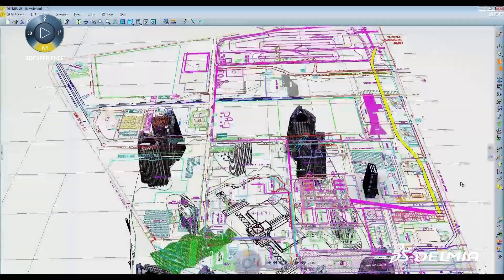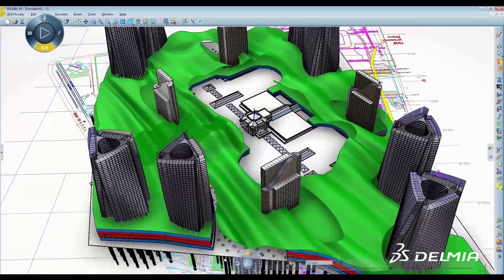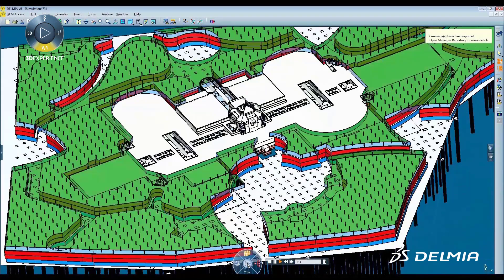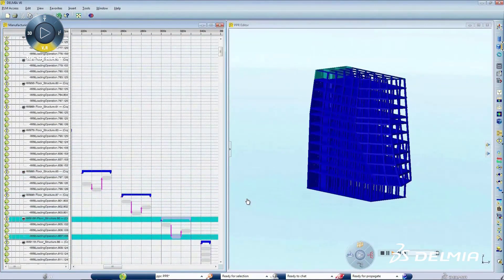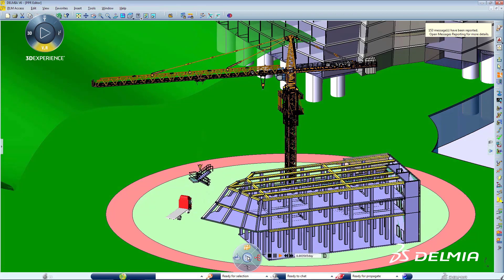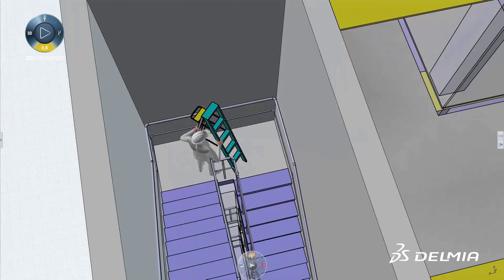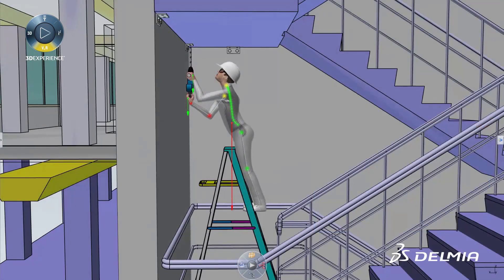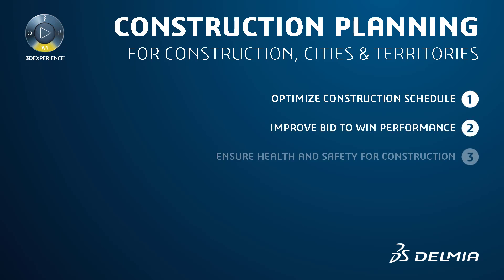Construction Planning Software | DELMIA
DELMIA construction planning solution for Architecture, Engineering industries provides contractors with 21st century virtual prototyping tools. Objectives include optimizing construction schedule, improve bid to win performance and ensure health and safety for construction workers.